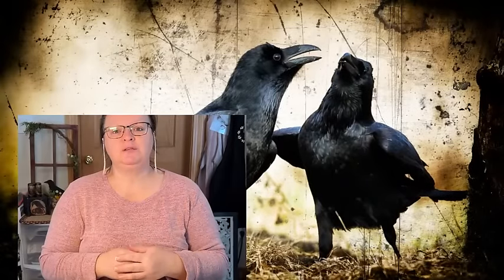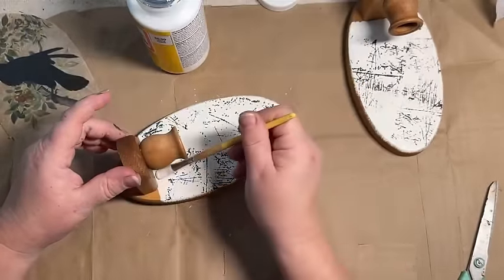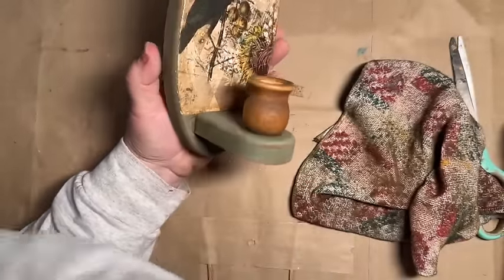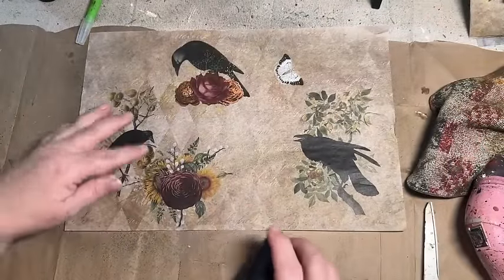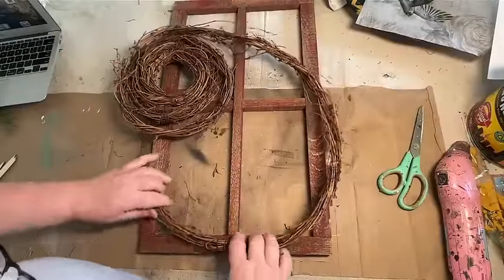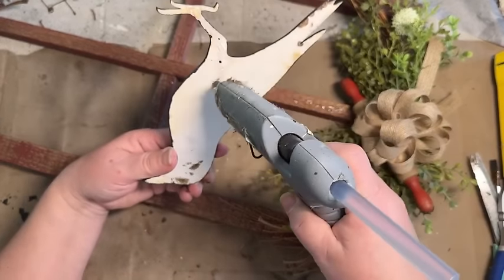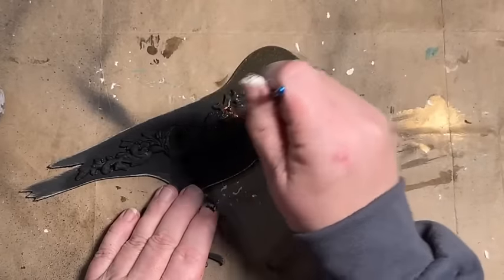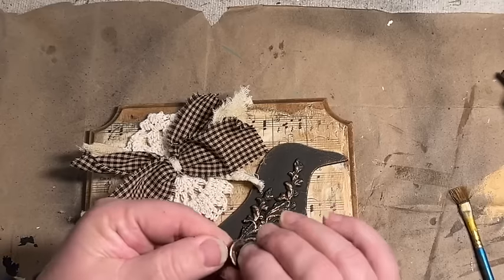Discover the Fascinating World of Crow Decor! DIY Thrift Flips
Das Air Dry Clay

zenid=b6iljj3s7mvbn06ll1i9eo20v6#woodcutouts

My booth address:
891 Main St.